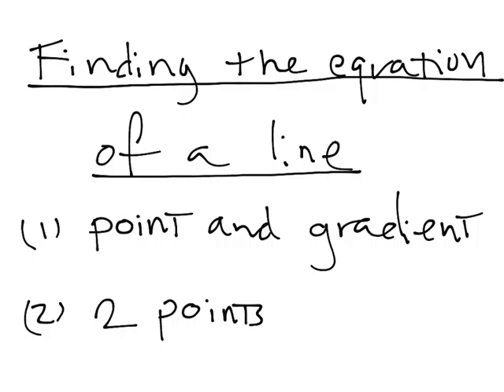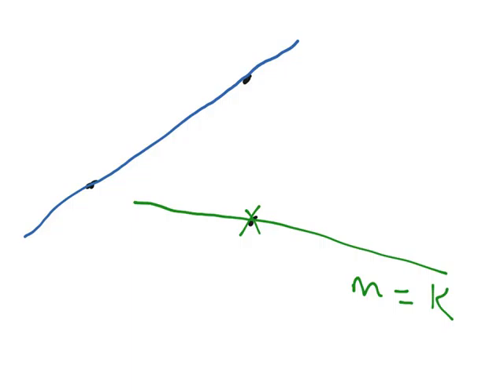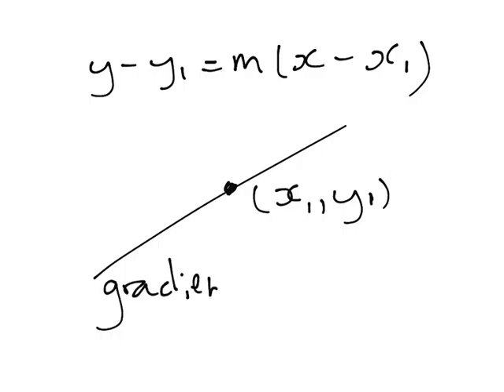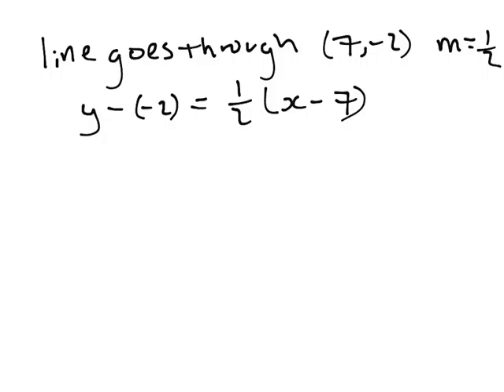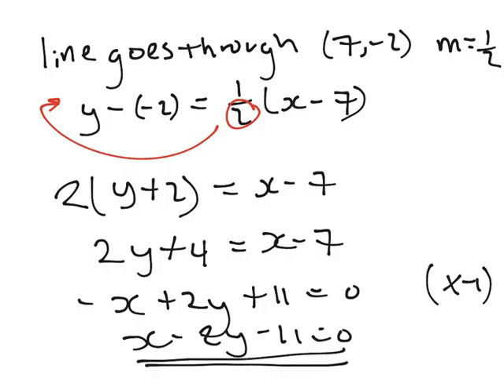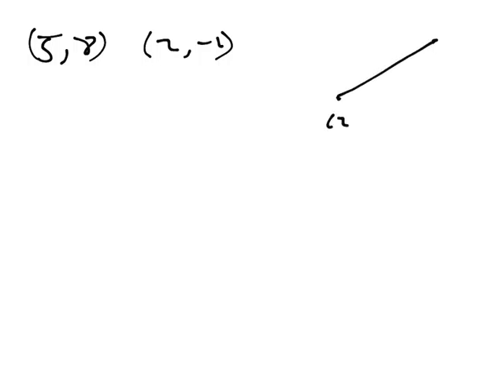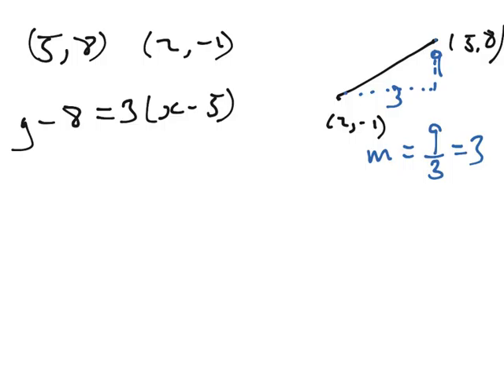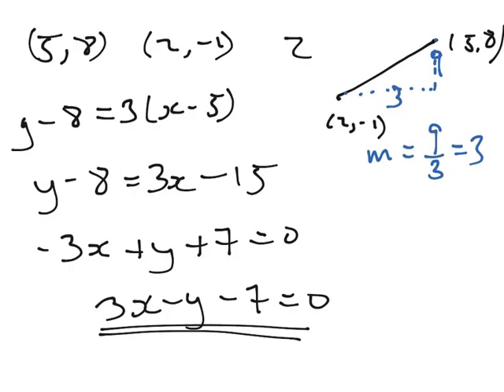Equation of a line point and gradient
In this one we teach you the equation of a line point and gradient